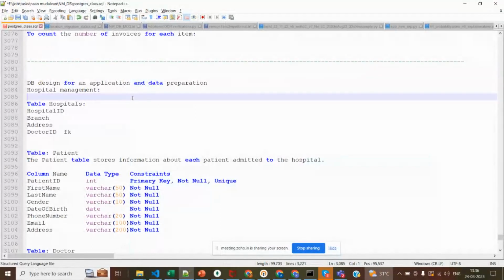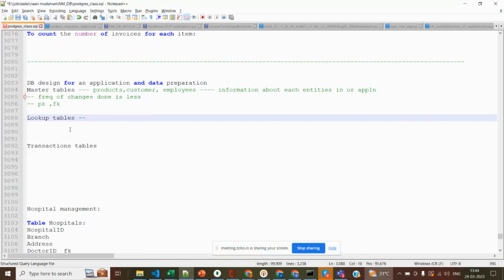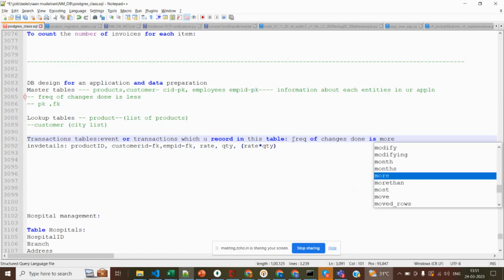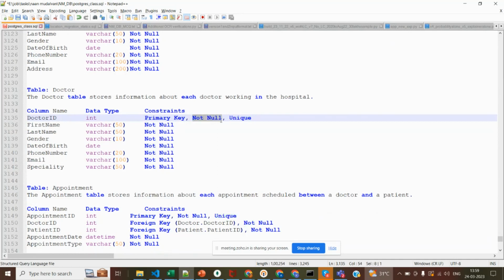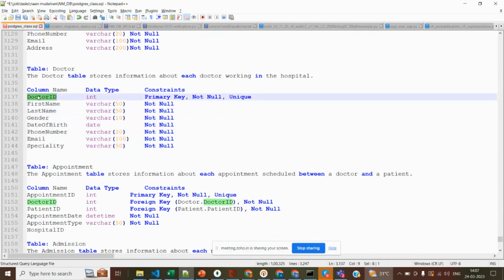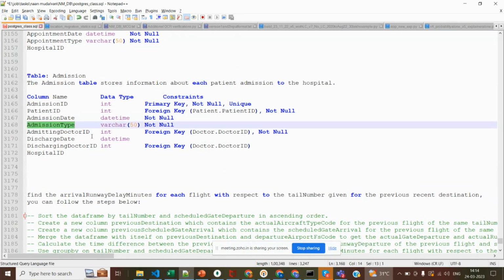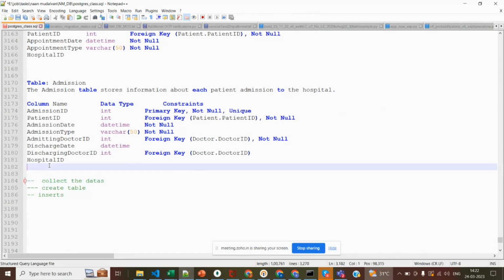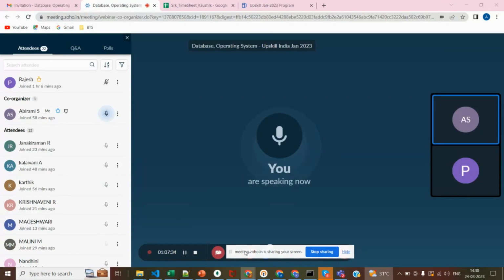PostgreSQL:DB design for an Applications: sample design-hospital management system